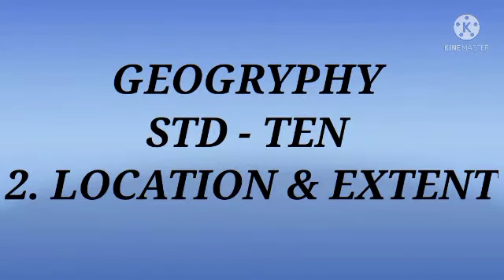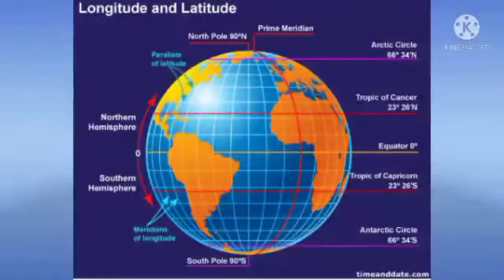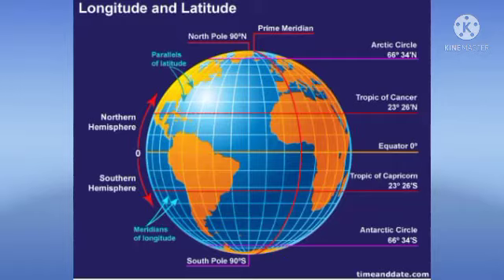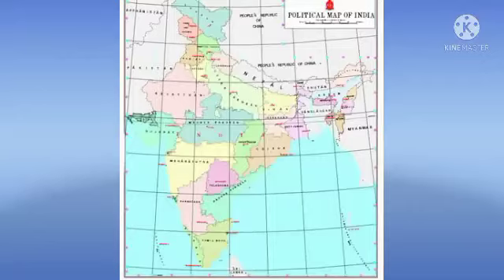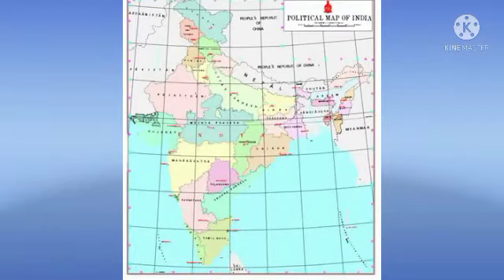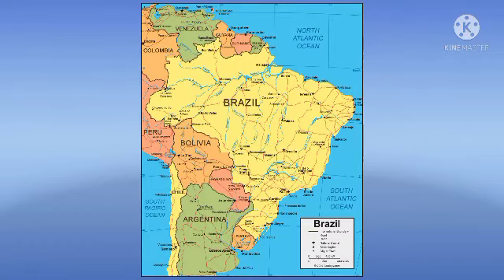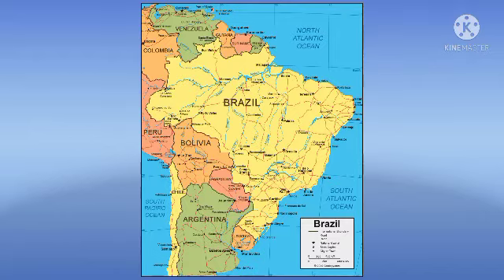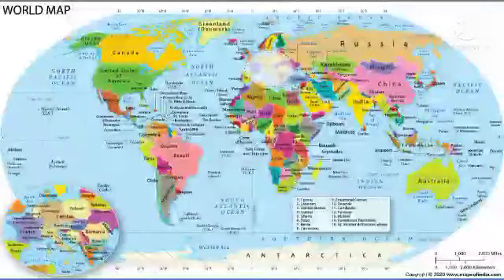STD - 10 ENGLISH MEDIUM GEOGRAPHY #2.LOCATION AND EXTENT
Full chapter video  explained with simple way